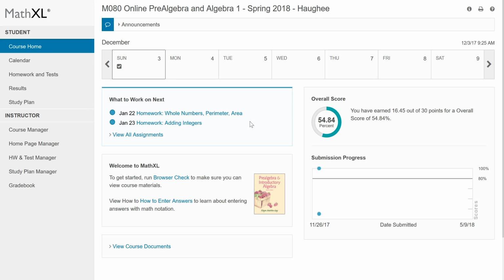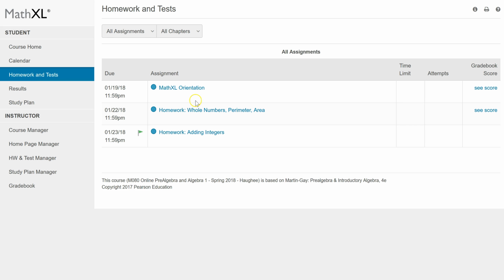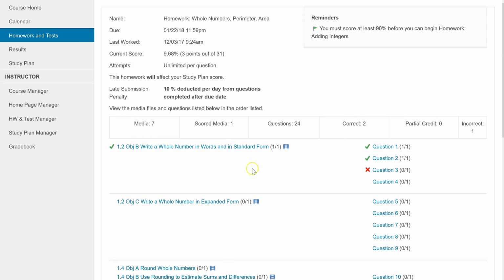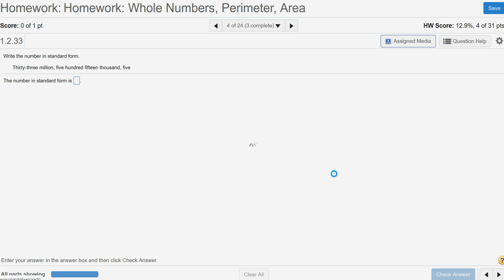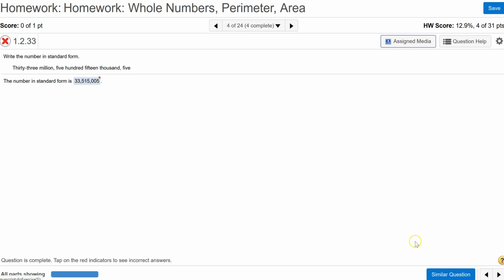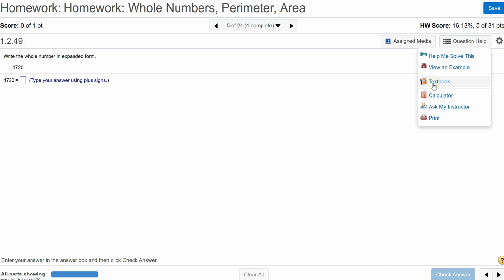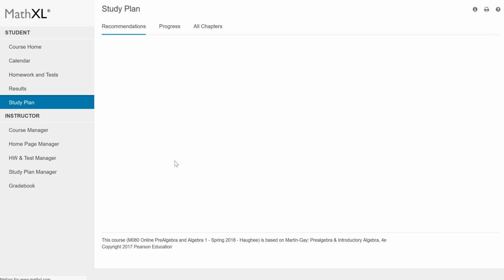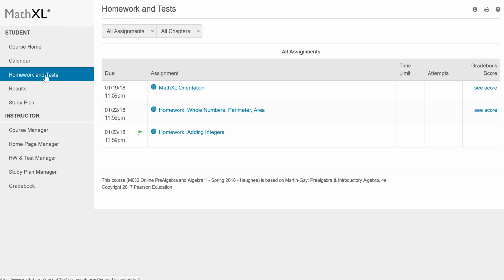MathXL Introduction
Introduction of the MathXL features you will use for my course